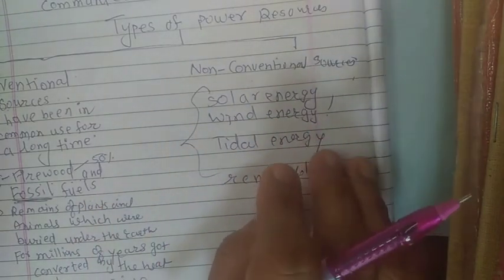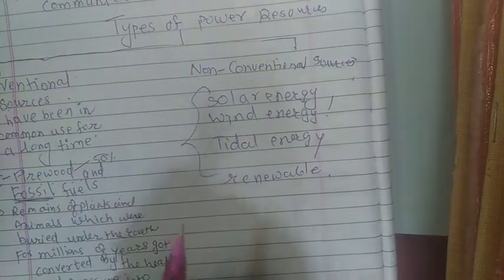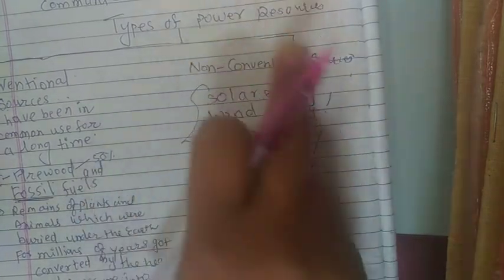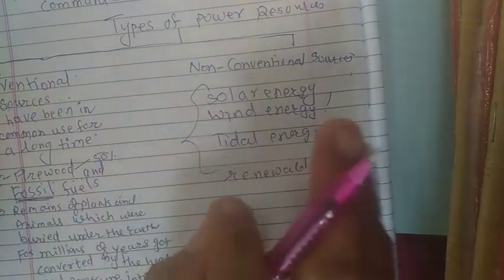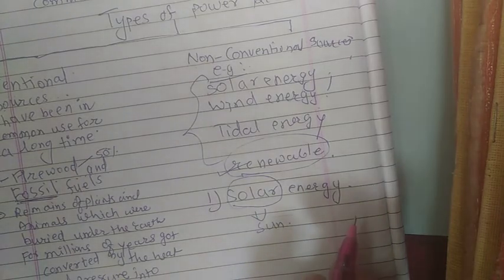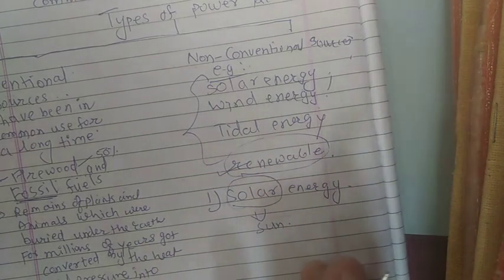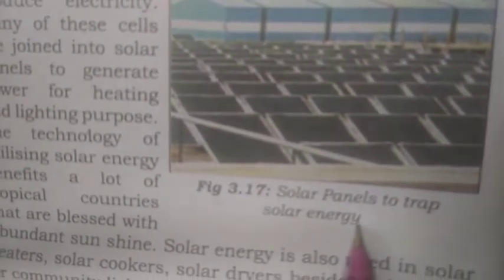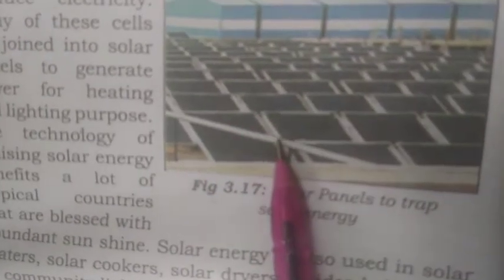NKJ Std 8 geog Ch 3 Part-5